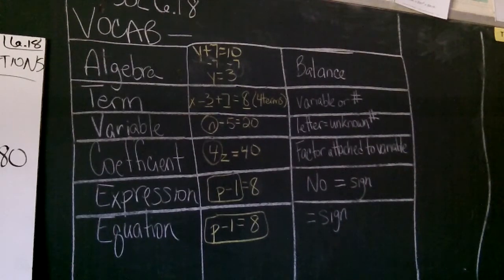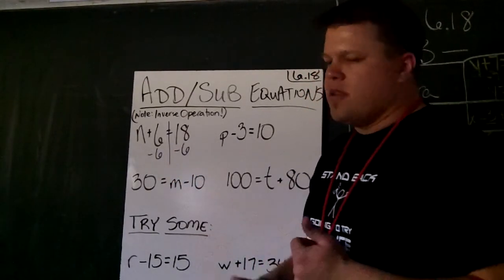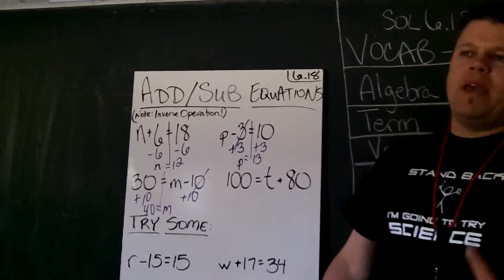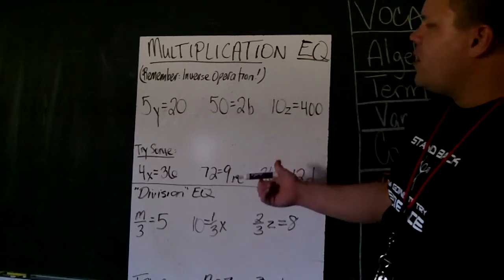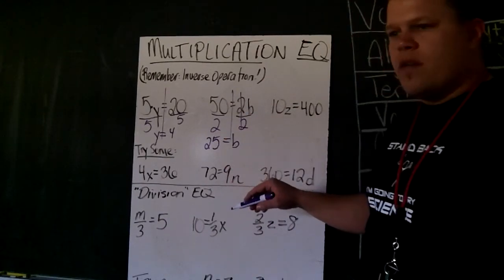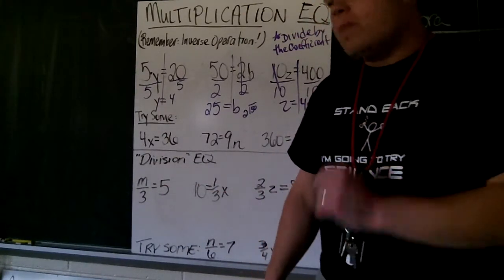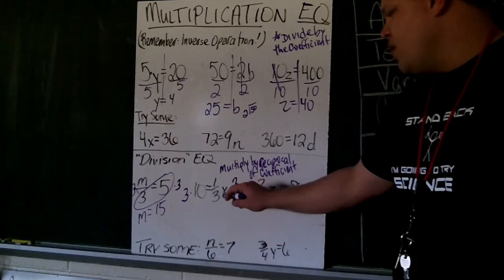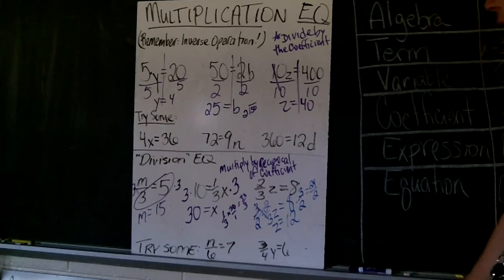Mr K solves one-step equations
Mr K solves one-step equations. He does it well. Like a boss. SOL 6.18